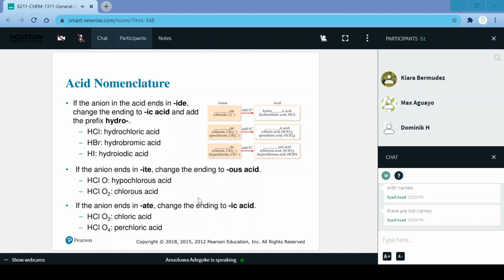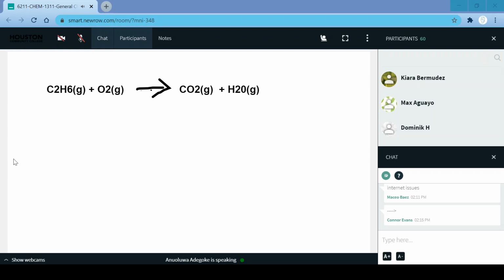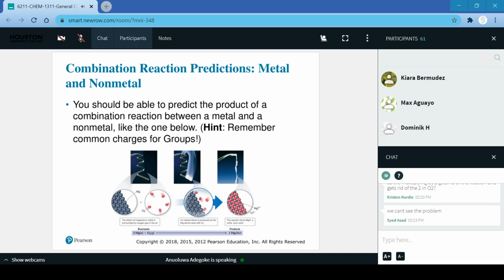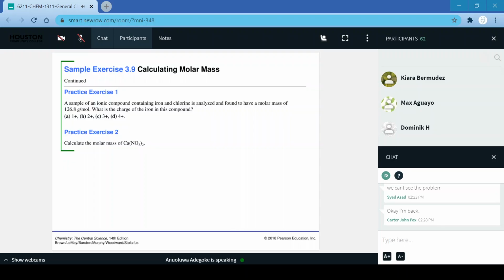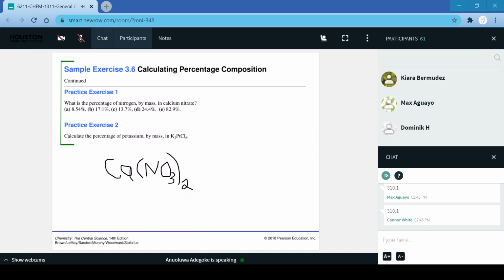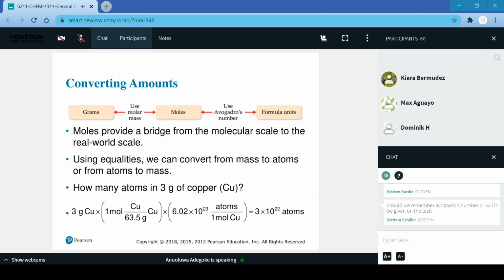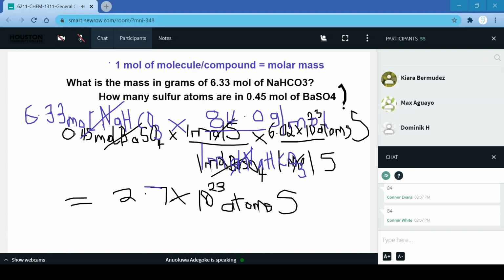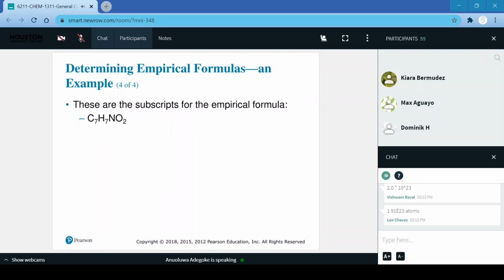Chem lecture 9/16/20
molar mass and stuff